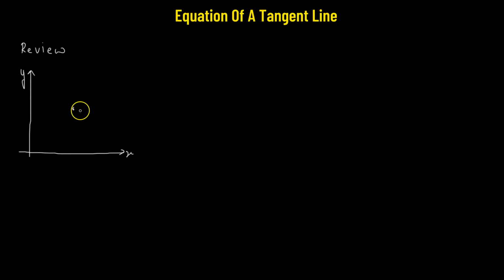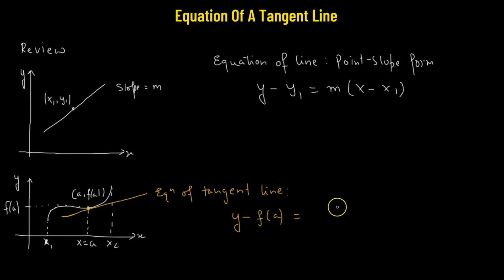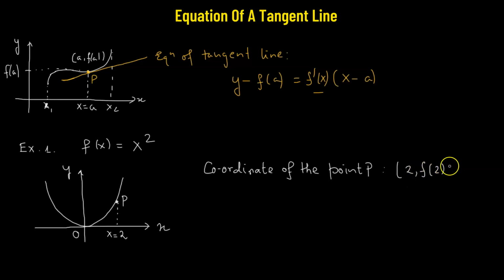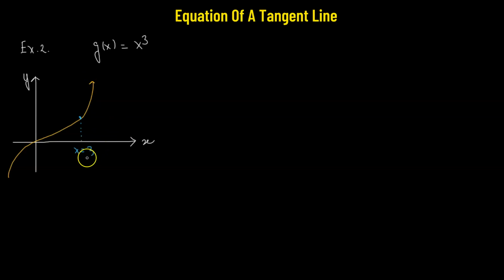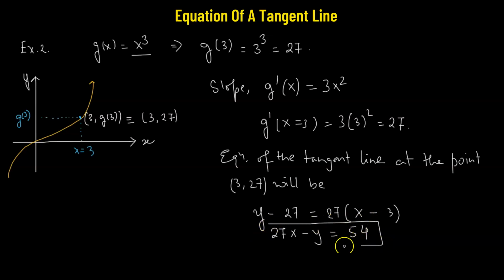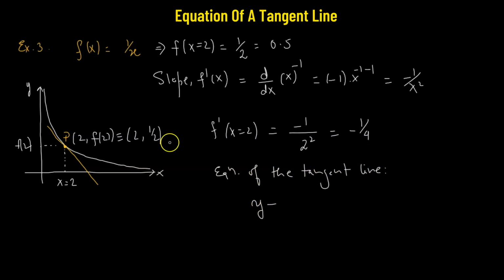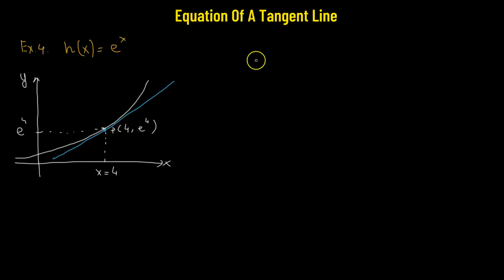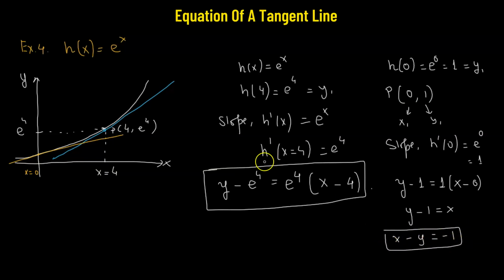Calculus 1 | Lecture 16 - Derivative - Equation Of The Tangent Line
Welcome to Lecture 16 of Calculus 1! In this lecture, we will discuss the Derivative and the Equation of the Tangent Line. We'll start by introducing the concept of the Derivative and how it relates to the rate of change of a function. We'll then explore how to calculate the Derivative and how it can be used to find the Equation of the Tangent Line. Finally, we'll finish with some examples to illustrate how to use the equation of the Tangent Line.

About